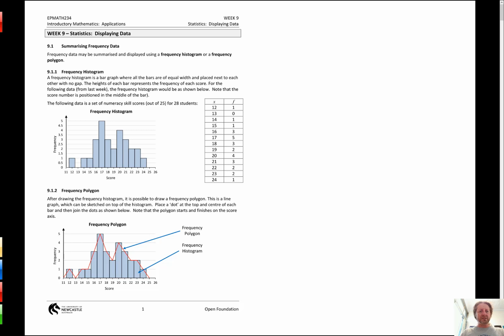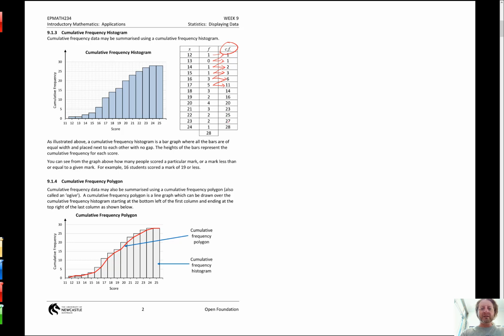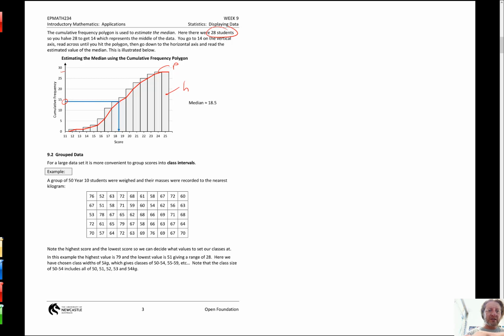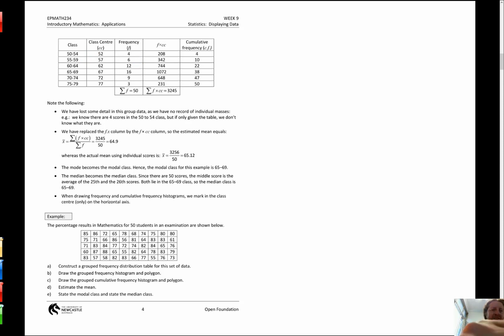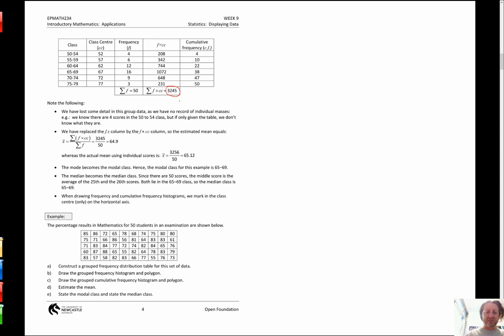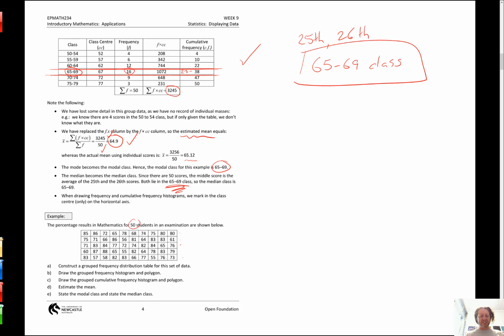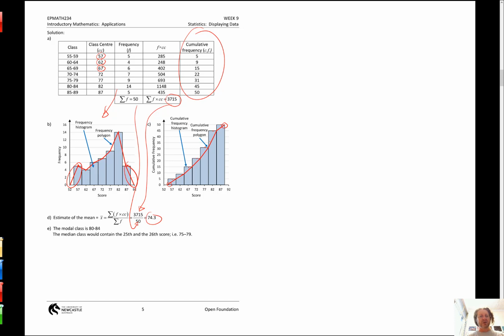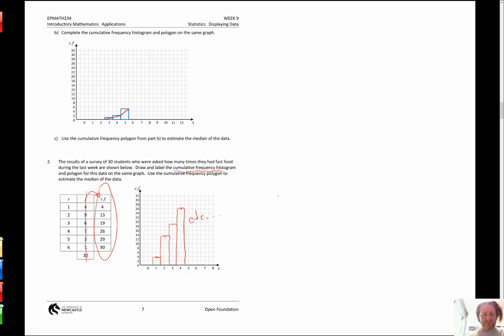EPMATH234 Week 9 Course Notes Video